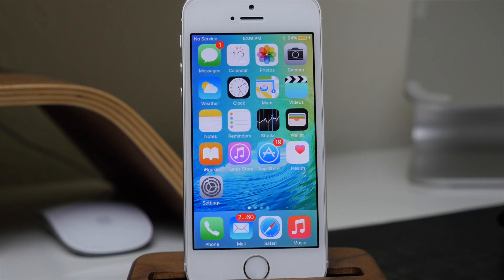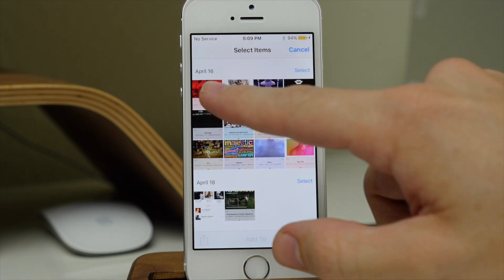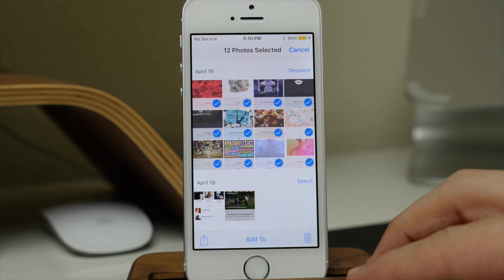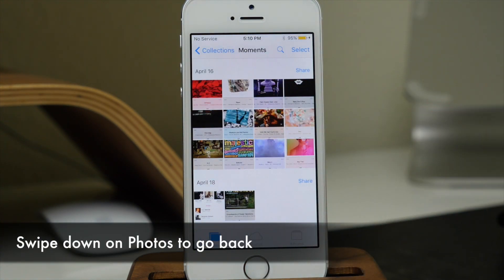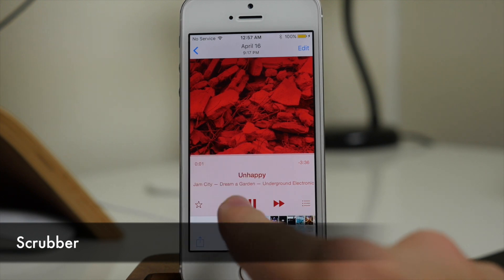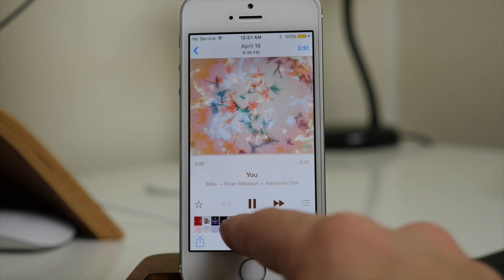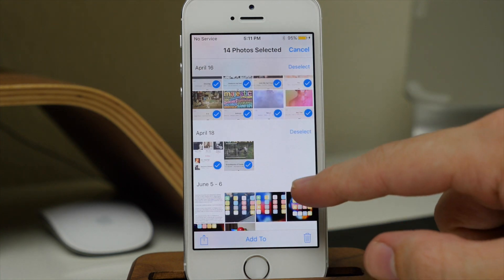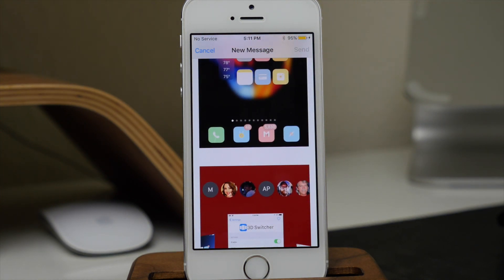4 Hidden features in iOS 9's Photos app - iPhone Hacks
We take a look at the hidden features in the Photos app in iOS 9.

If you want to check out more iOS 9 content be sure to check out our site for more info!